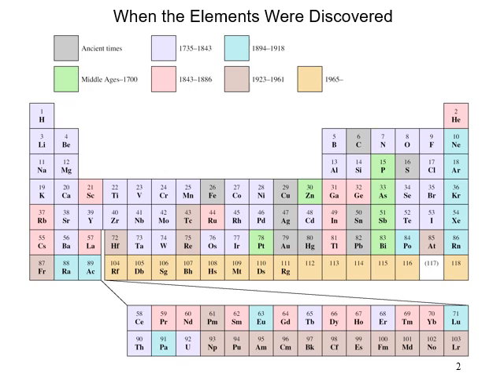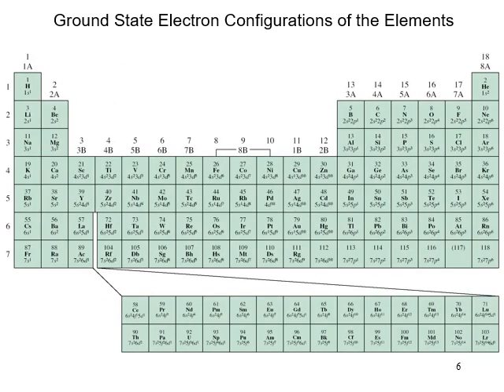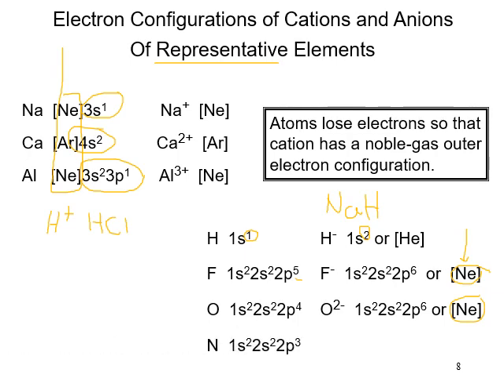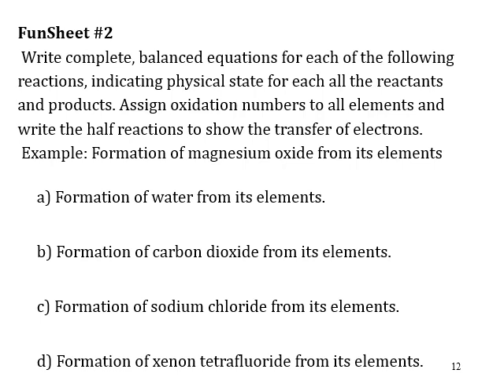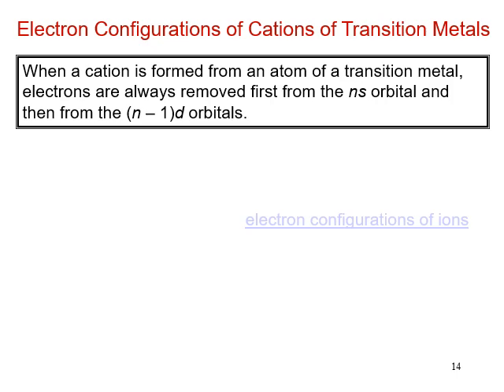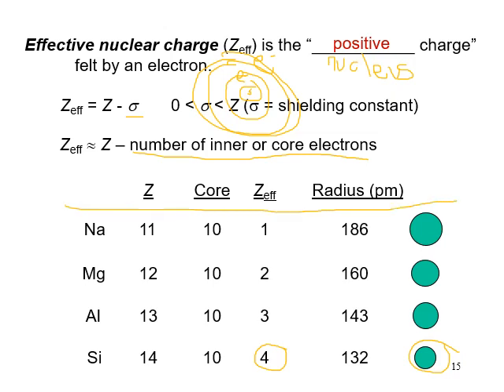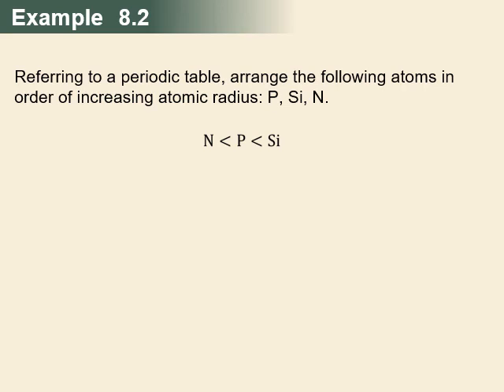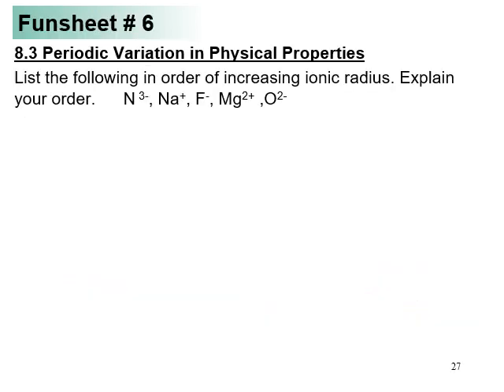Chapter 8 first half Lecture video